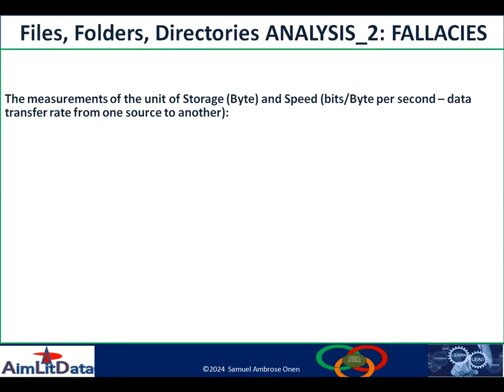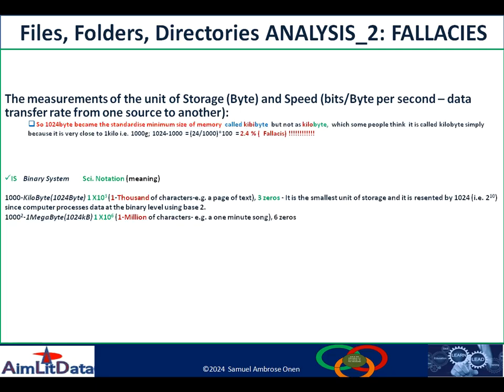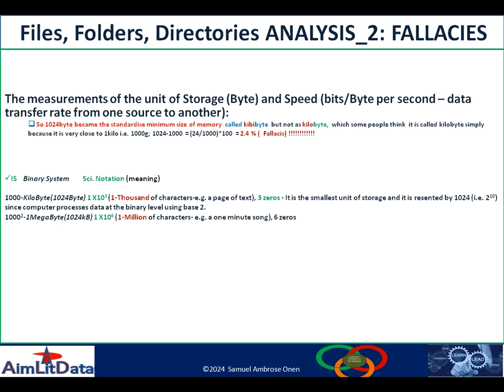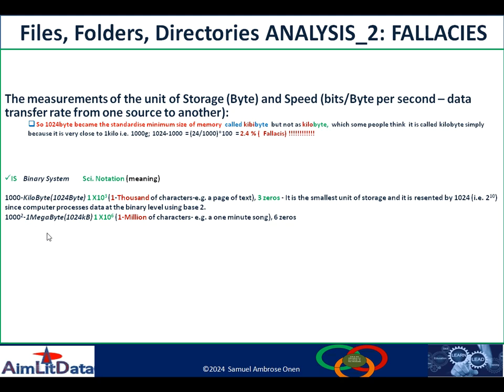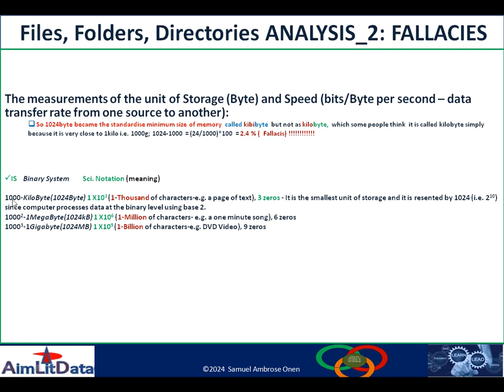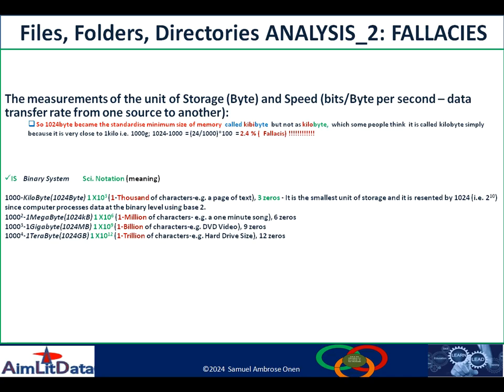Human friendly representation of number based on standards and base-2 system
In this video, you will learn about the human friendly representation of numbers based on standards and based 2 system to define unit of storage and their measurements